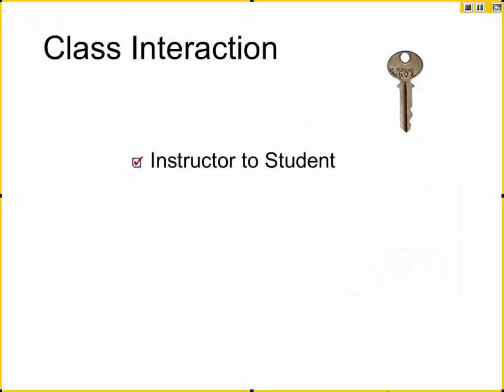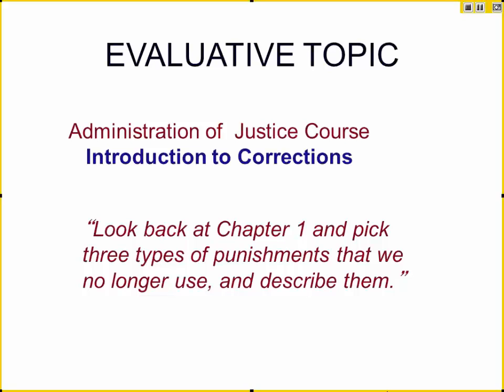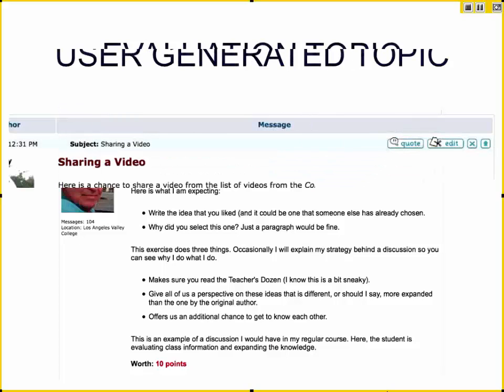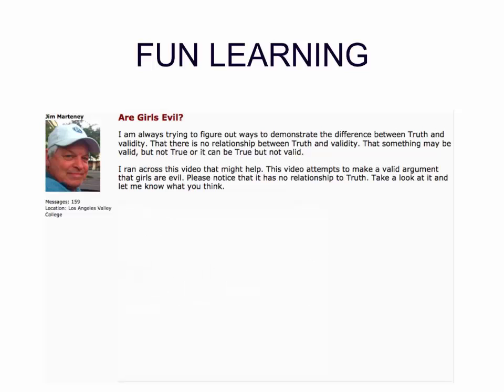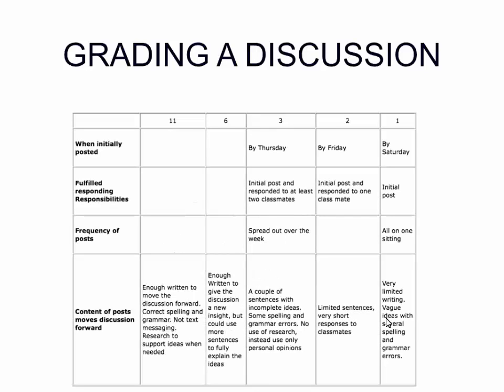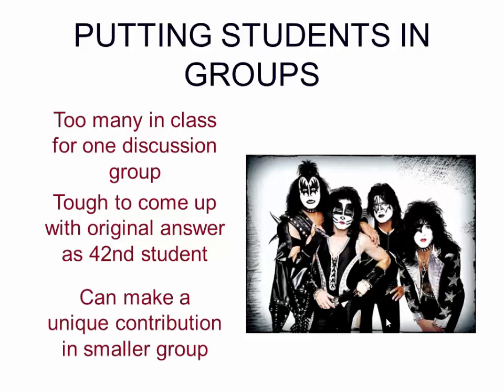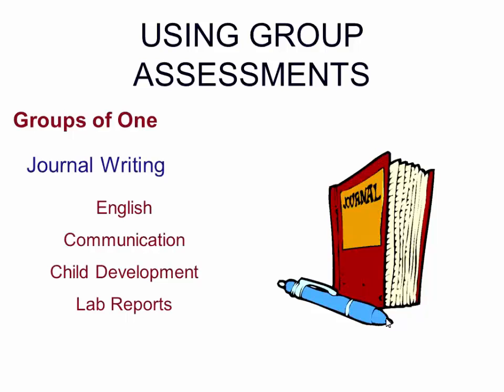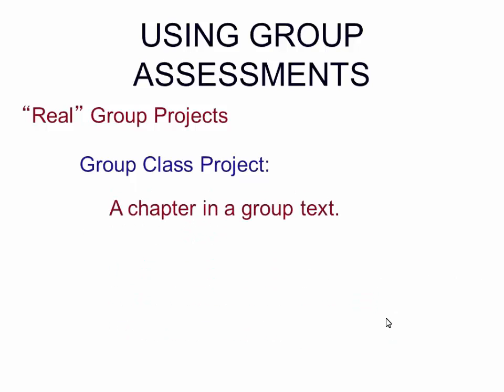OTC14 Creating Dynamic Discussions to Energize Your Class 06 20 2014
Creating Dynamic Discussions to Energize Your Class
Jim Marteney, West Los Angeles College

As much as we think we need great content, the energy in our class comes from discussions.
Participating in stimulating exchanges with  their classmates brings students to your class
and allow them to deeply examine concepts. This session will explore strategies you can use
to make your discussions more appealing and thought provoking. We will be looking at uses for
discussions from icebreakers to debates, to user generated content and examine strategies for
grading discussions. You will leave this session with a renewed appreciation of discussions and
some very specific approaches you can use to improve your discussions in your class.